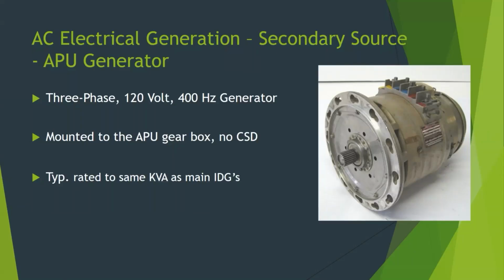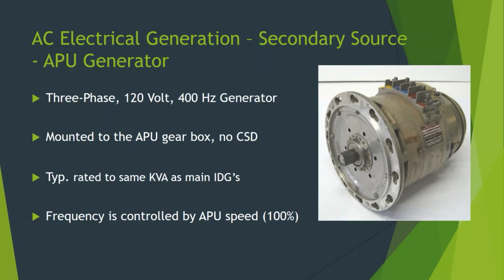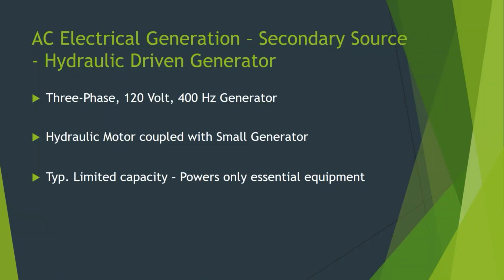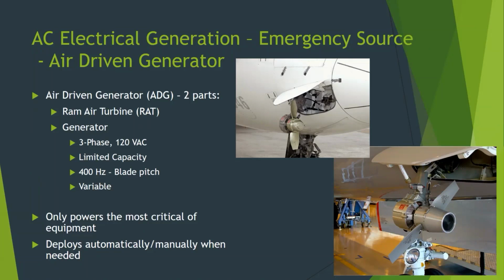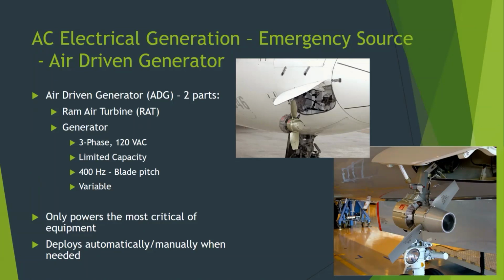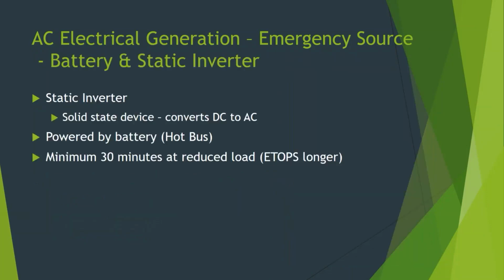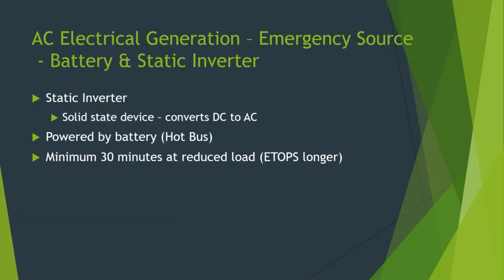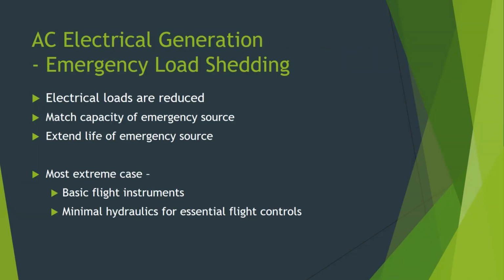AVS 4735 - Mod 2 - Electrical - 2022_09_19 - Part 8